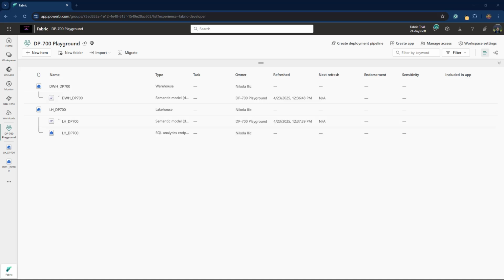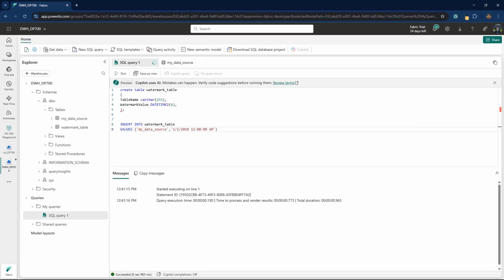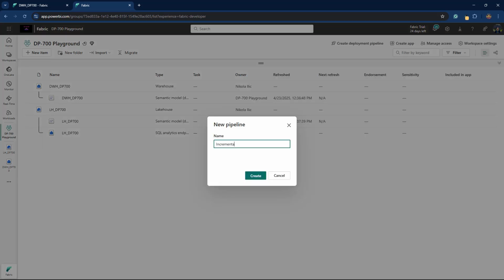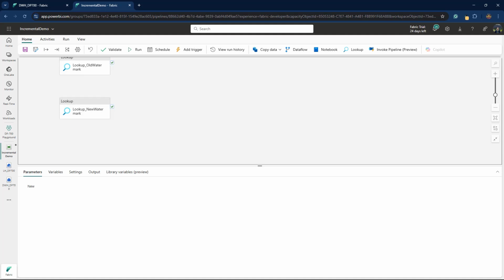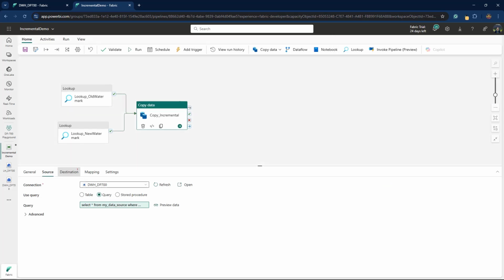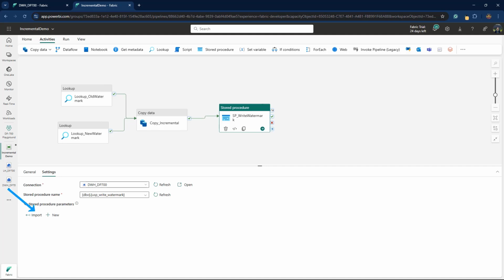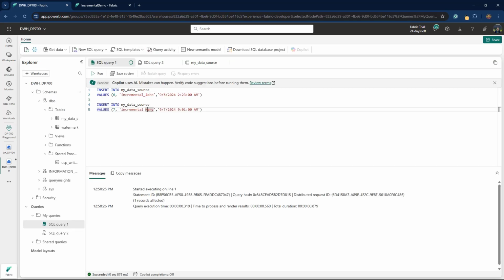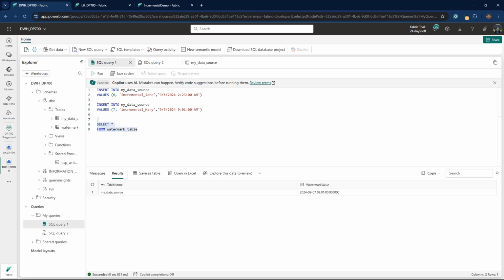From Hours to Minutes: The Pro's Guide to Incremental Loading with Fabric Pipelines!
What's the difference between a good data pipeline and a great one? Efficiency and reliability. A great pipeline doesn't waste time or resources on data that's already been processed.

In this video, you'll learn the professional technique to achieve that: incremental loading. We'll walk through the entire process, from setting up watermarking to building a dynamic pipeline in Microsoft Fabric that can turn hours of processing time into minutes.

The video is also part of the DP-700 (Fabric Data Engineer) exam learning series.